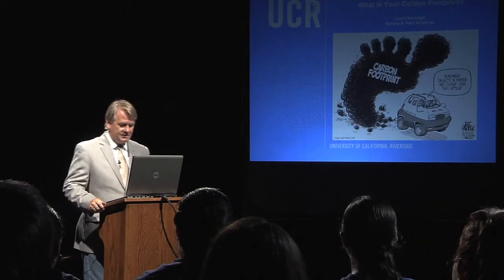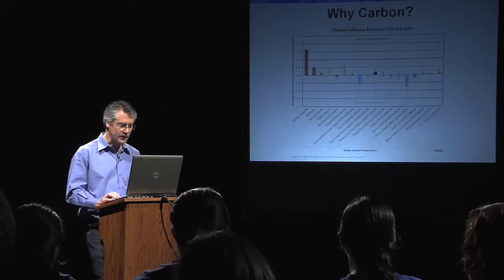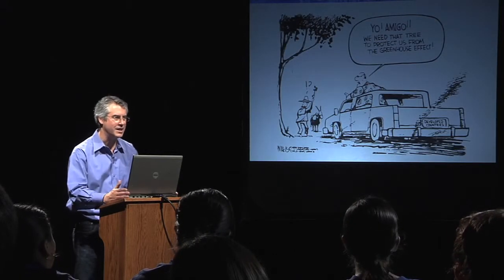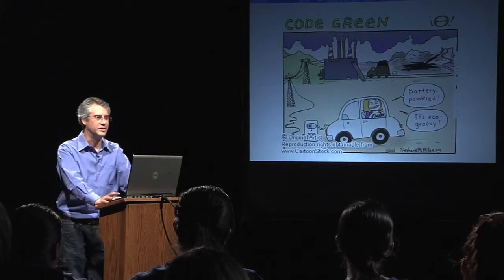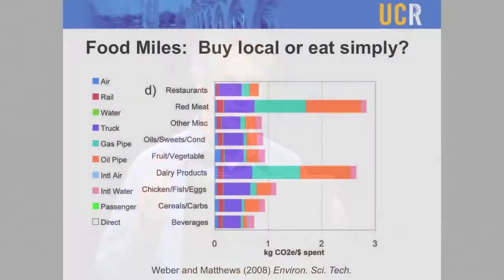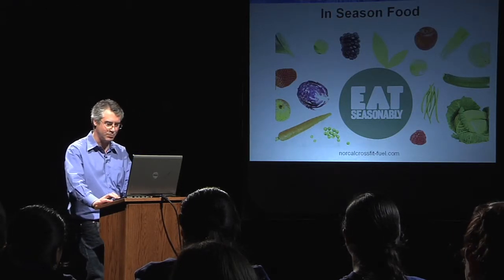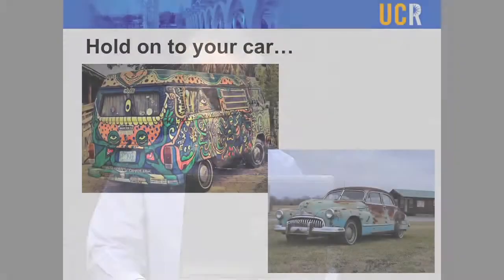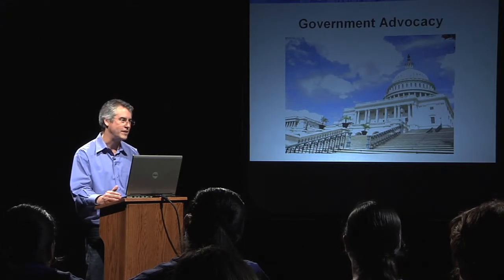UCR Science Lecture Series 2012 - Measuring Our Carbon Footprint, by Louis Santiago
UCR Botanist Louis Santiago discusses the impact we have on our climate. In this 58 minute video in front of a class of middle school students, Dr. Santiago talks about how greenhouse gas emissions contribute to climate change and gives simple steps we can take to reduce our carbon footprints. Santiago's lecture is introduced by John Robertson, a middle school physical science teacher in Riverside Unified School District.